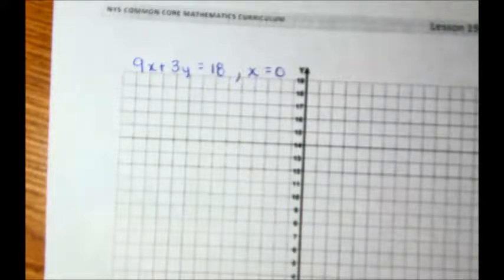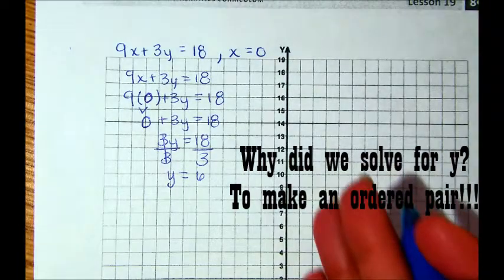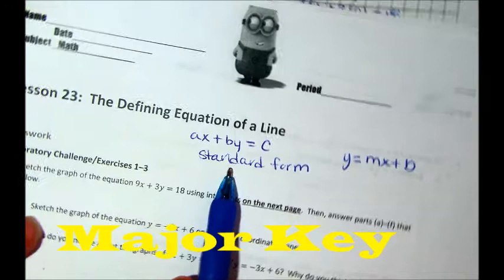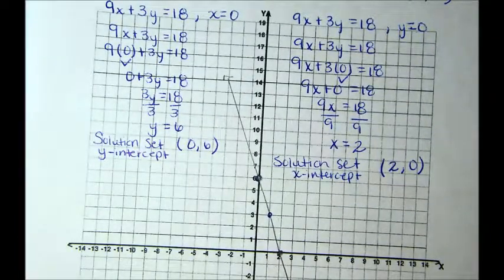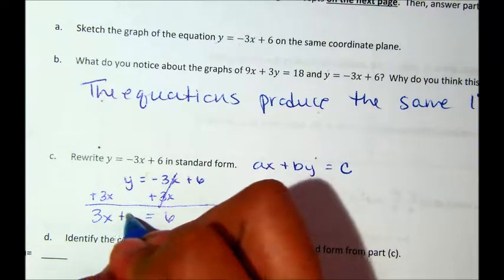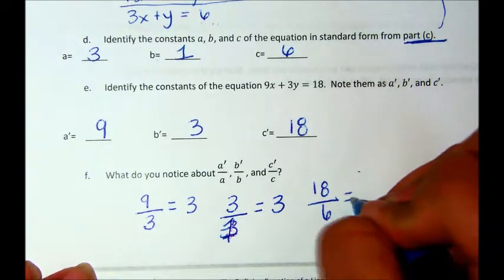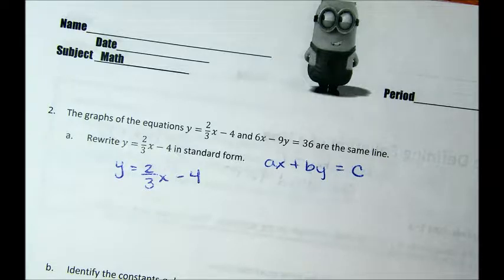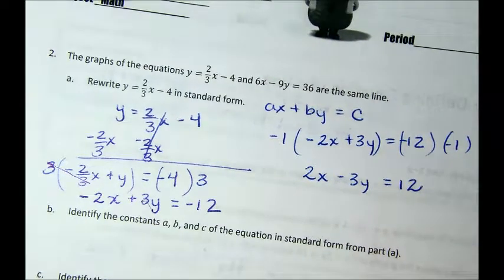M4L23- Defining Equation of a Line